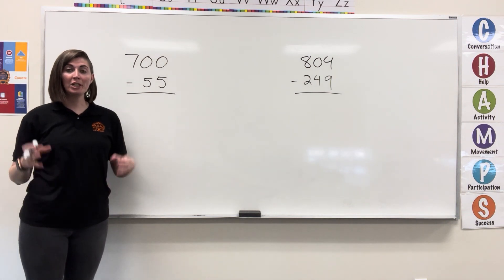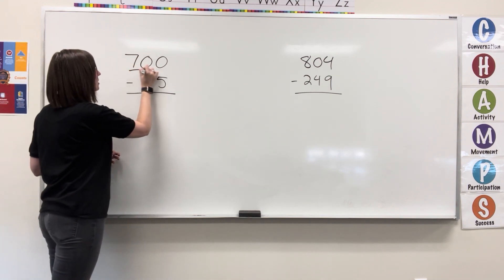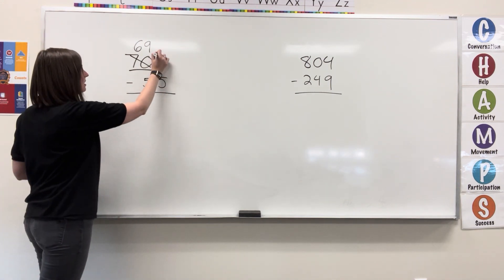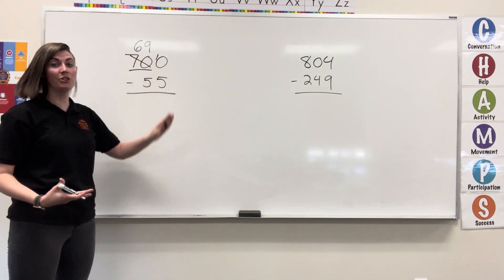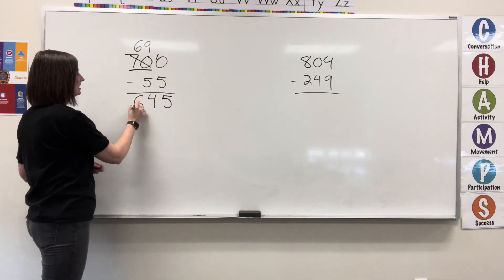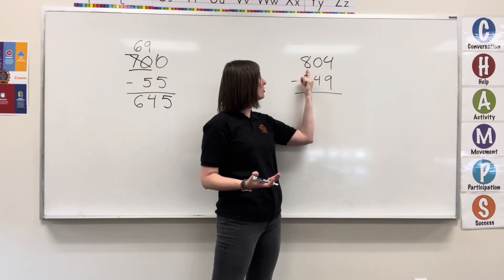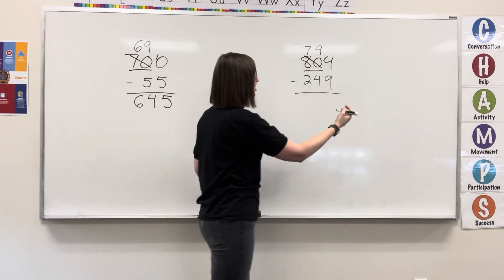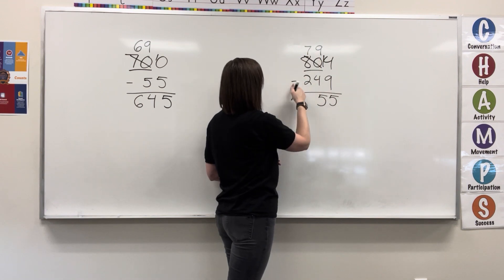Subtraction Across Zeros